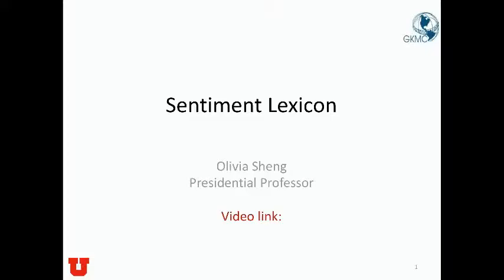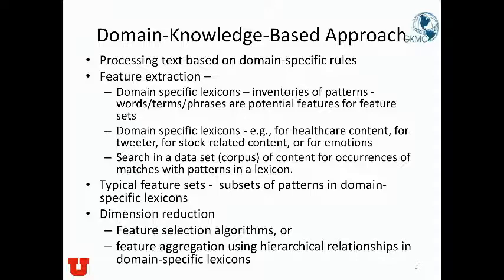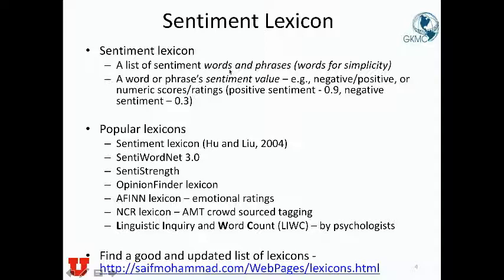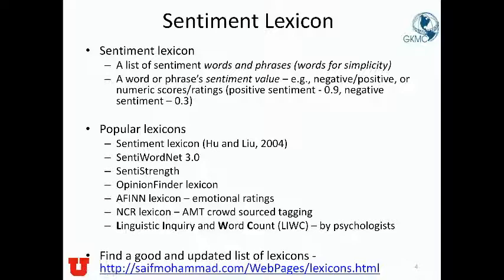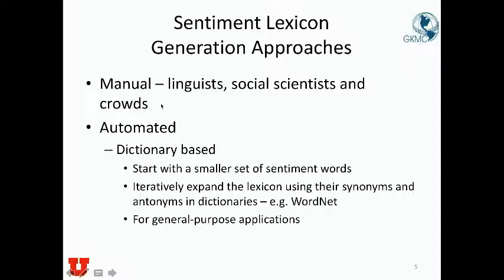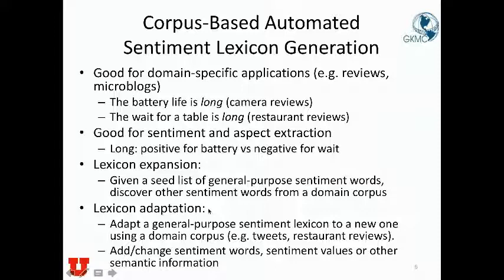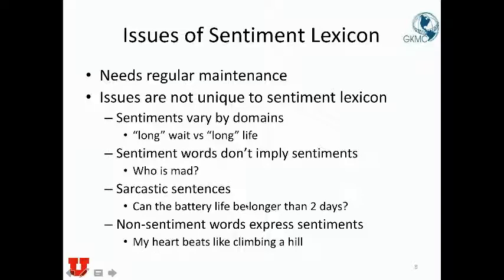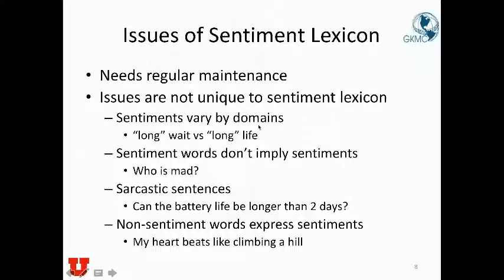Sentiment Lexicon Lecture